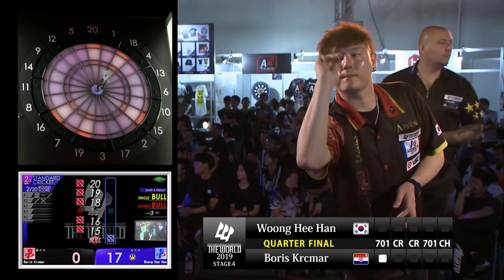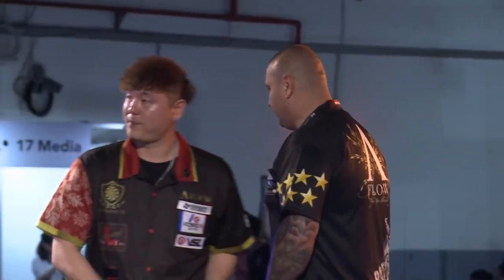PERFECT Leg of Cricket | Boris Krcmar | Taiwan 2019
In this video I share a perfect leg of cricket that Boris Krcmar threw back on the Dartslive circuit in 2019. When it comes to soft tip cricket Boris is a BEAST! Enjoy the video.

‹‹Big thanks to your support!!››
・Shannon Smith

Chapters:
00:00 White Horse
00:28 Intro
00:33 Video Description
01:37 Start of the leg
03:02 Explaining Marks Per Round
05:09 My next 3 darts
05:40 Outro